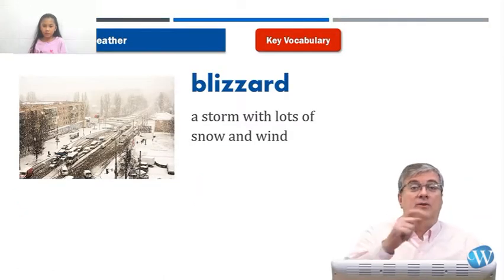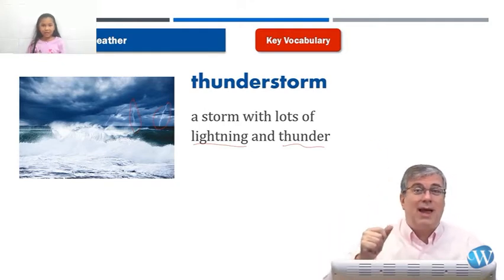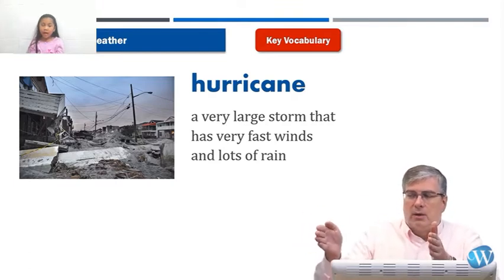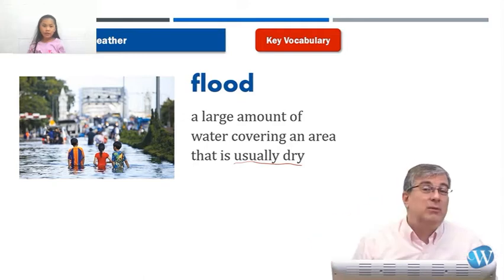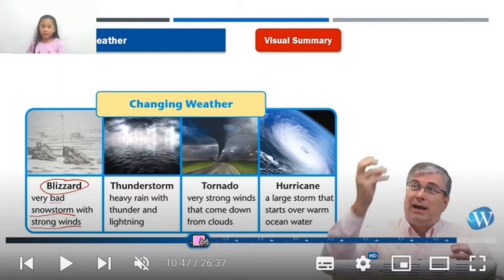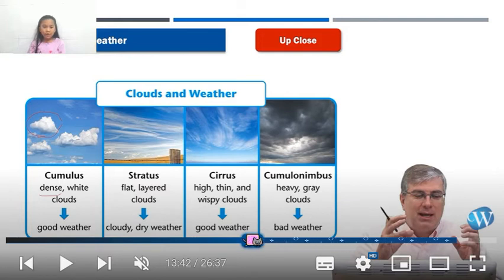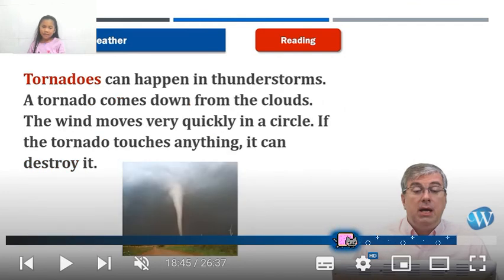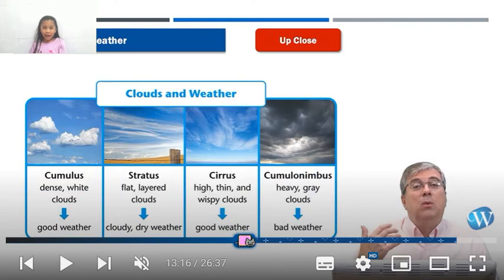America Textbook Reading Science grade 4 Lesson 9